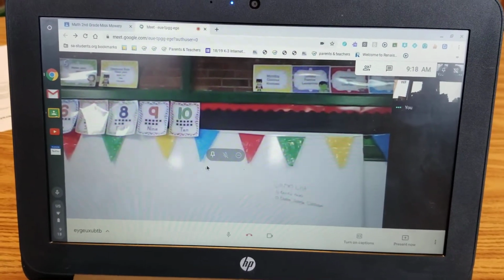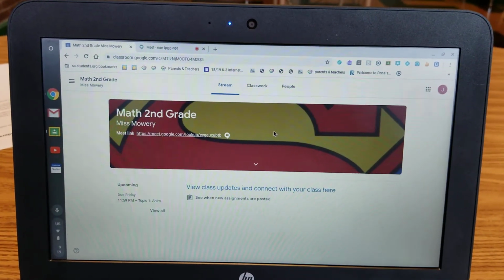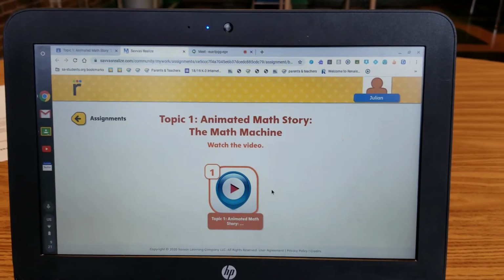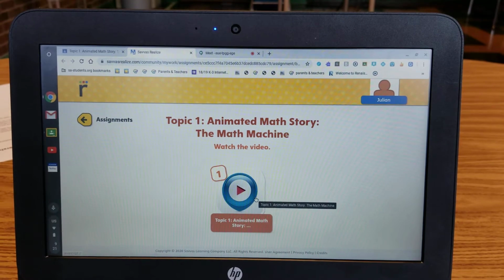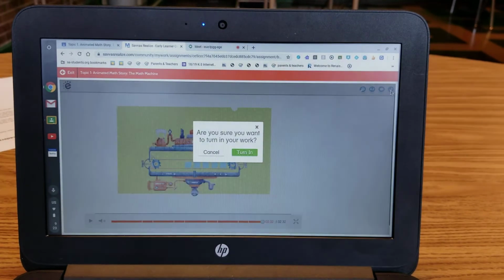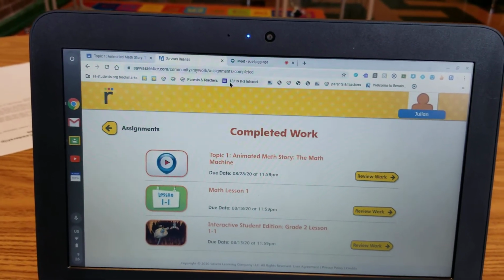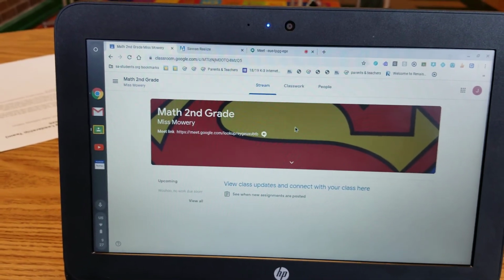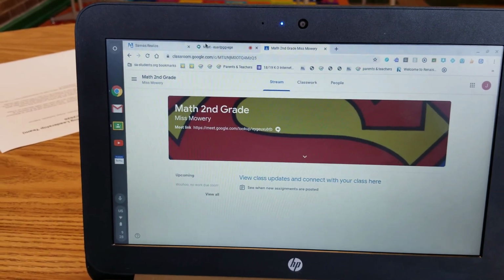How To Math Google Classroom